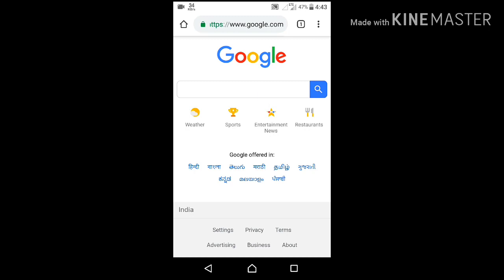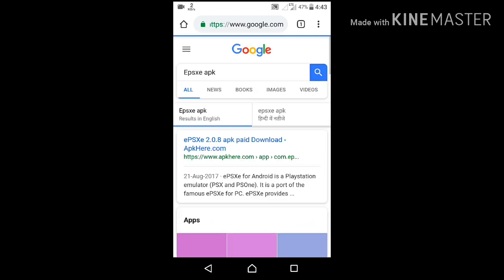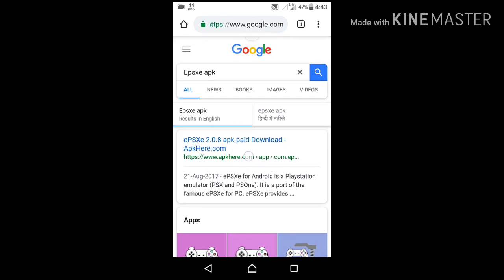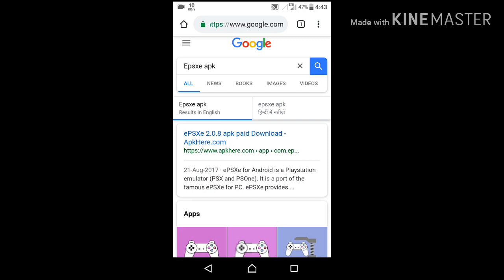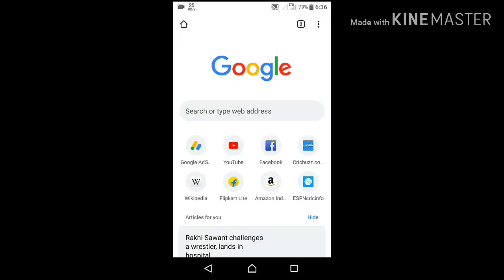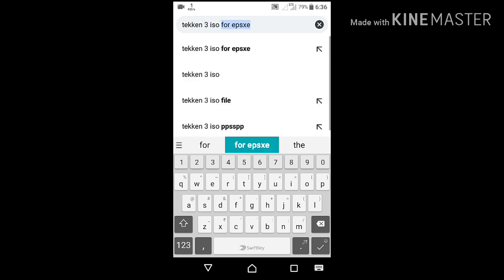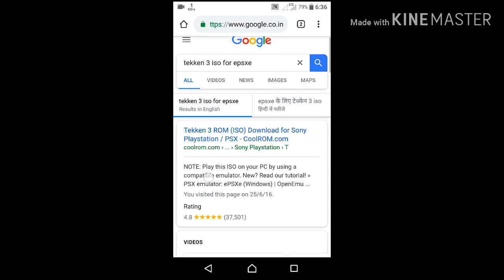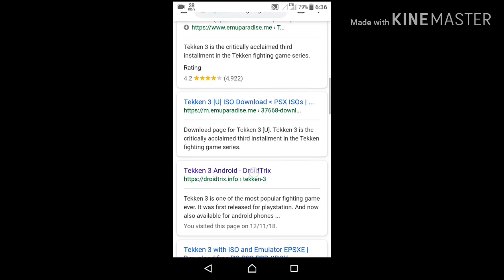How to play Tekken 3 on Your Android Device [Emulator and iso file Link is in the description]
How to install and play Tekken 3 on Android.